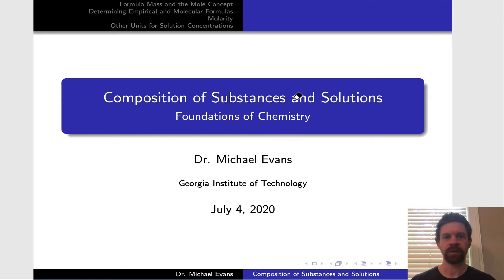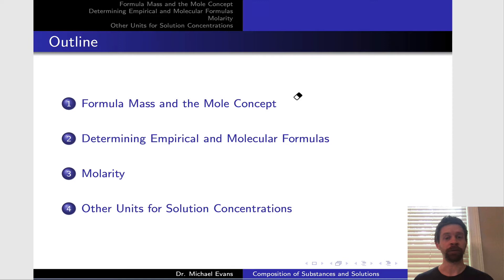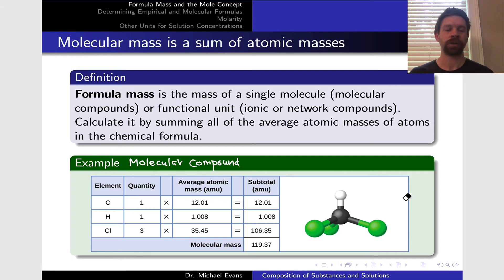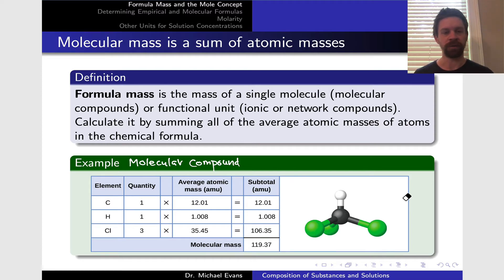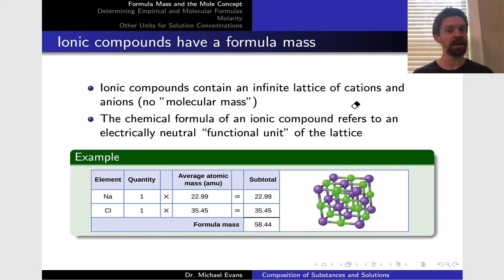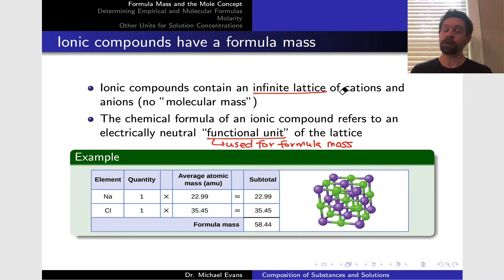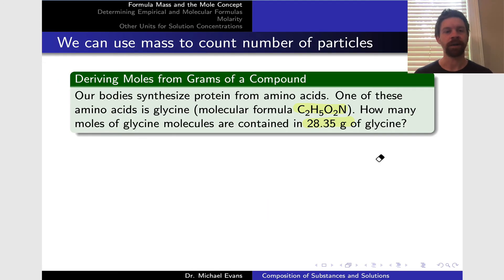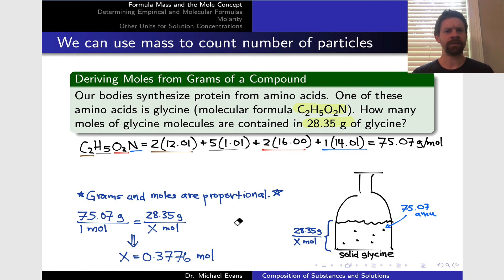Formula Mass and the Mole Concept | OpenStax Chemistry 2e 3.1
00:00 Chapter Introduction
02:32 Formula Mass
04:26 Ionic Compounds, Formula Unit, and Formula Mass
05:48 Definition of the Mole and Molar Mass
09:04 Connecting Formula Mass to Molar Mass
10:30 Determining Molar Mass